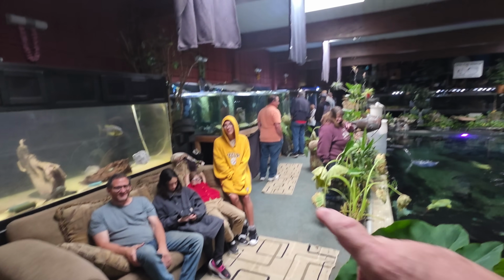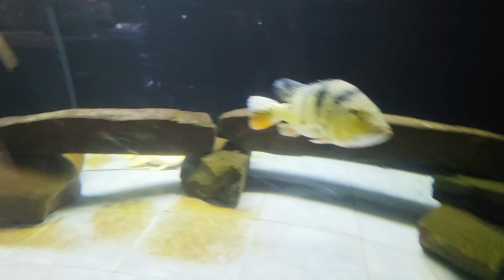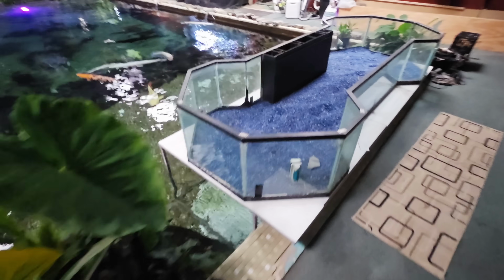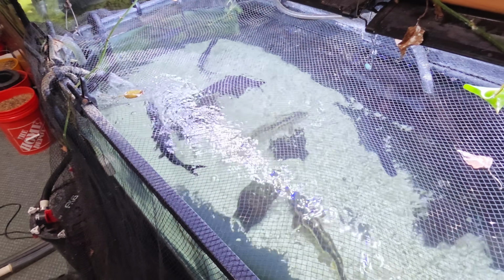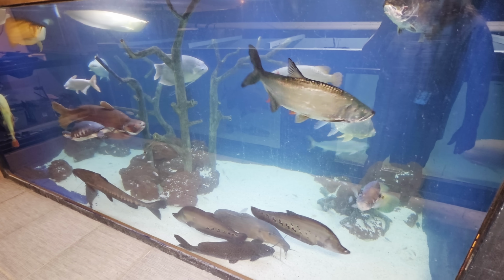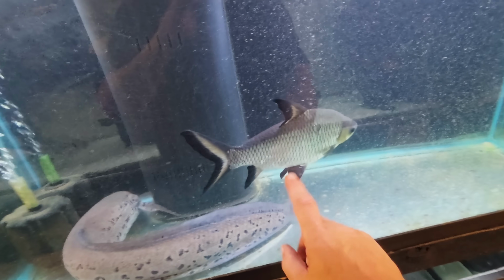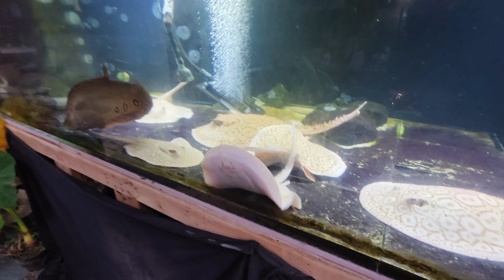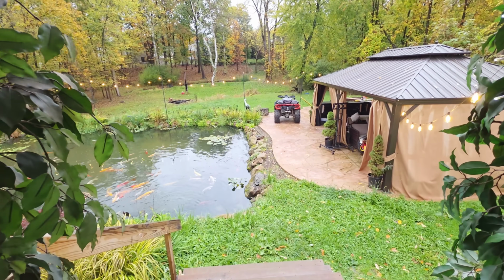Bigrich tours the fish :)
15563 colebright dr
Please do not show up without notifying us first,  or setting up an appointment. Tours are available by appointment only